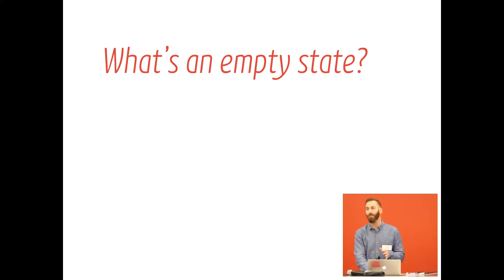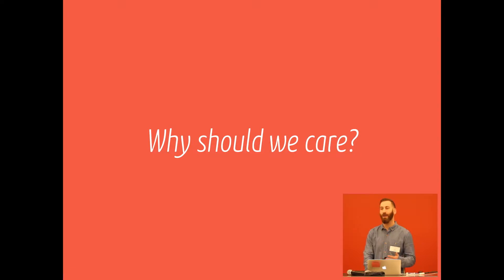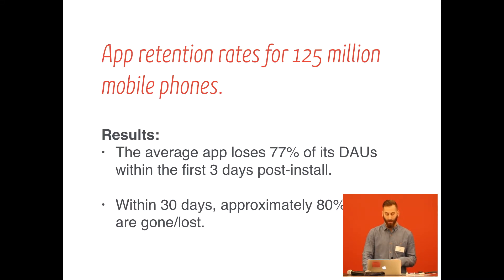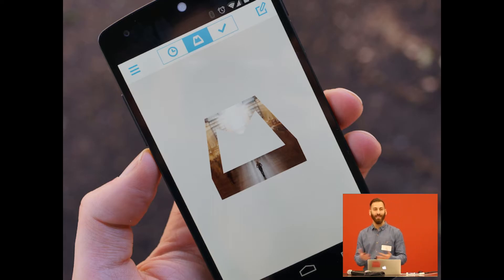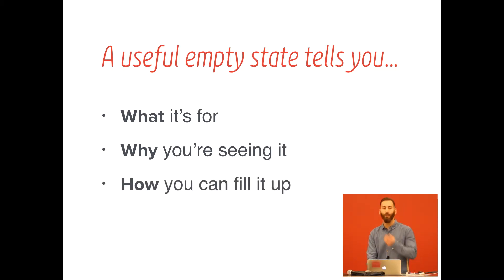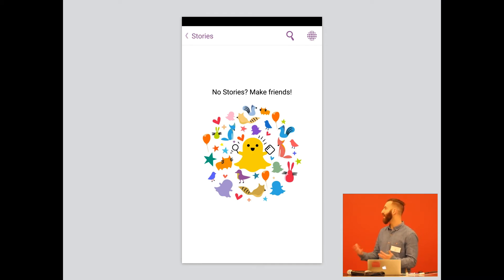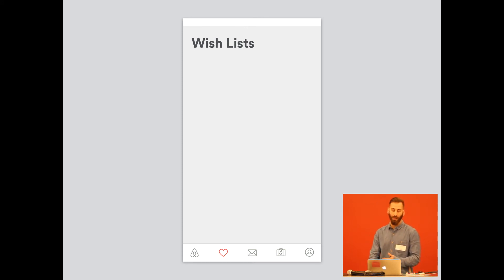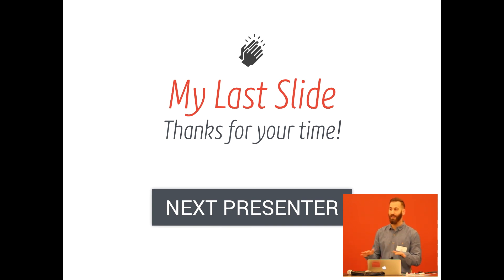Empty States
Empty states are important screens that designers, developers, and product managers should think about. This talk defines the empty state, explains why we should care about these screens, and finally how we can create meaningful ones.

A talk by Jon Lopkin, part of a series of Android lightning talks presented on December 15th 2015 and hosted by Raizlabs.